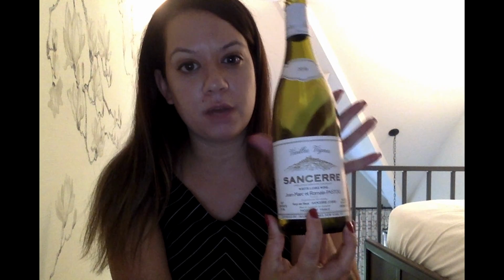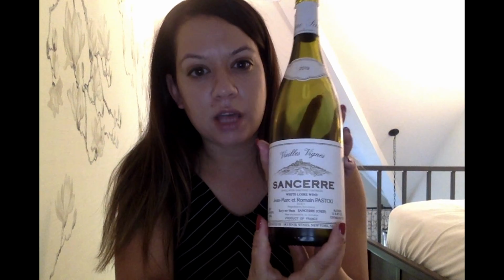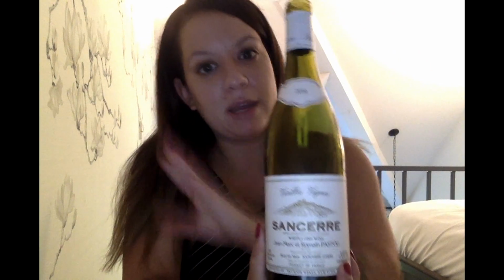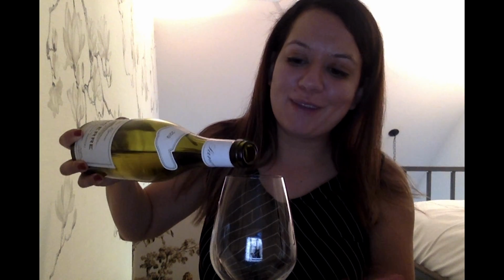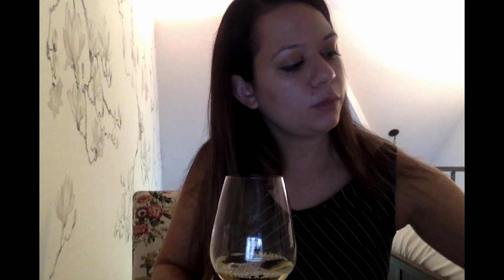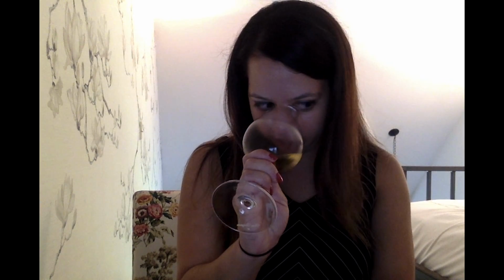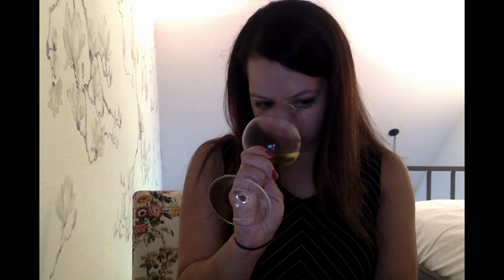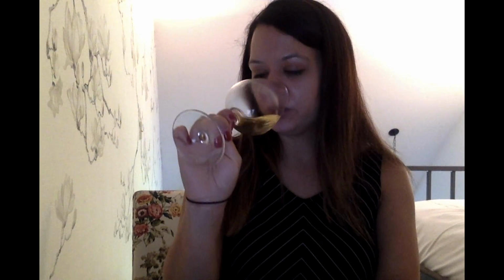67 Wine Professional Tasting Series | Ep 16 | Domaine Pastou Sancerre Vieilles Vignes 2019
Wine Tasting by Auzzie Yazd, Sommelier | Café Boulud NYC
Wine tasted: Domaine Pastou Sancerre Vieilles Vignes 2019